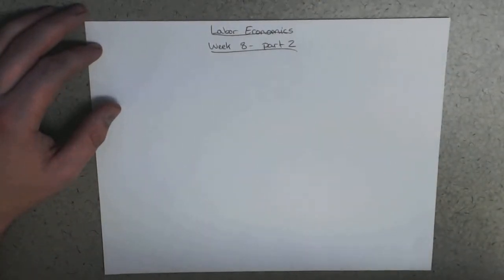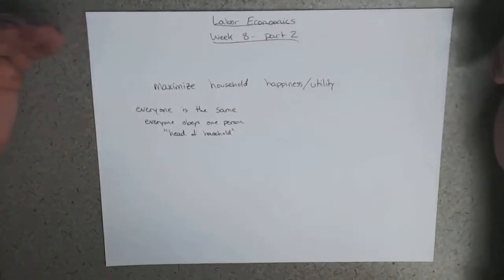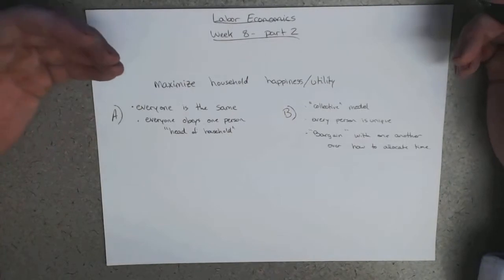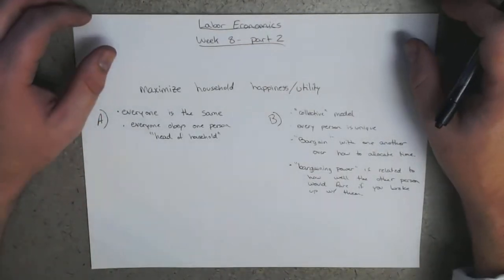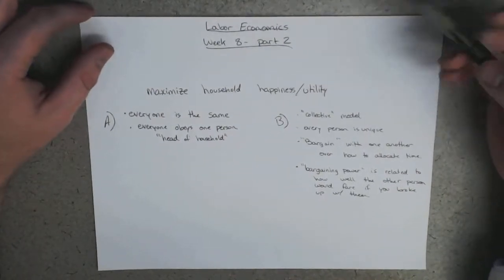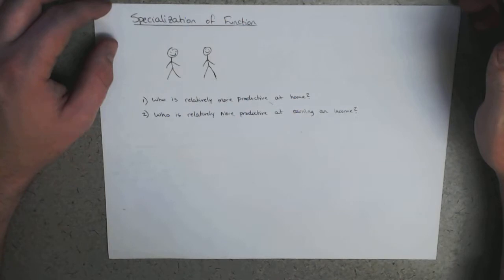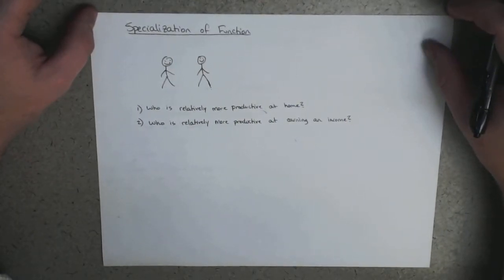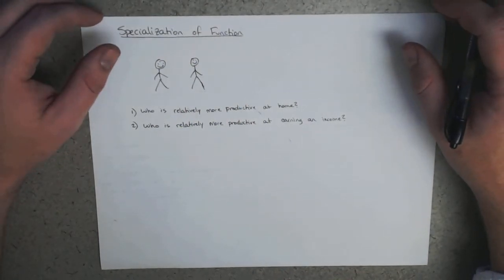Week 8 - Part 2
Joint Labor Supply Decisions within the Household